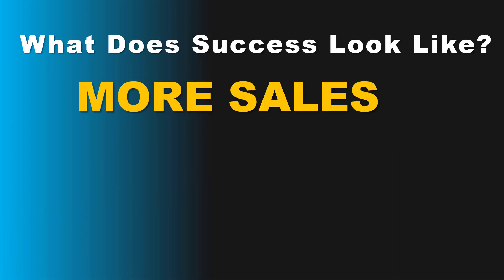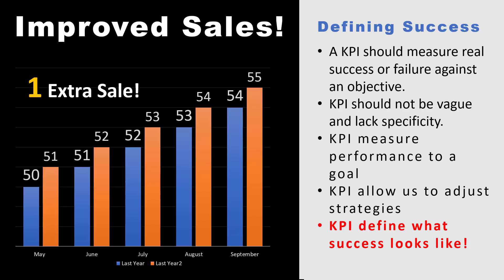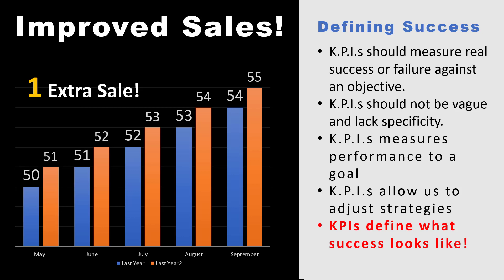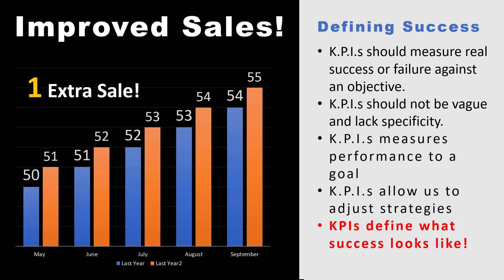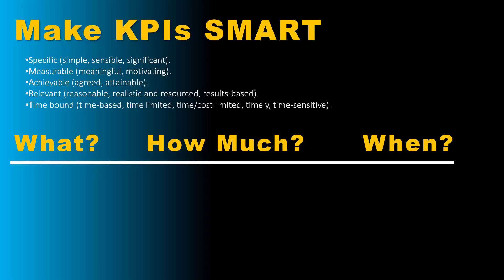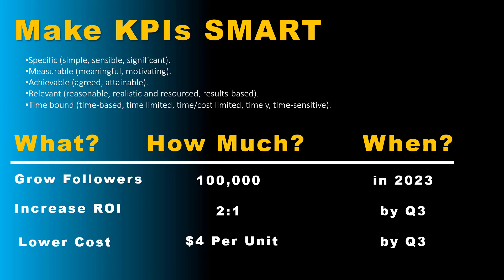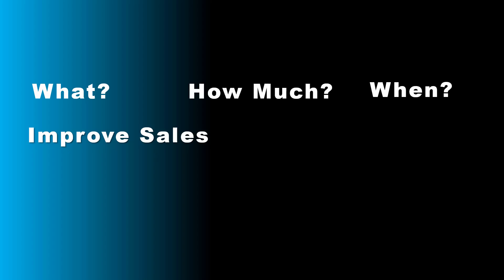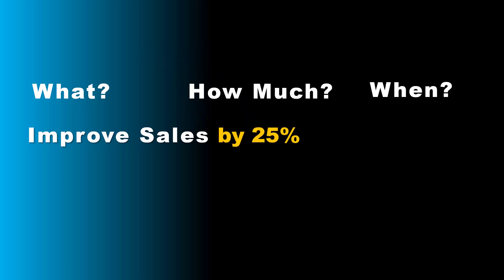How to Choose a Good KPI | Data Analyst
Choosing a KPI is vital to measuring success. Lets fine out how to structure KPIs using the WHW method so that we can create SMART goals easily and measure our success and failure.